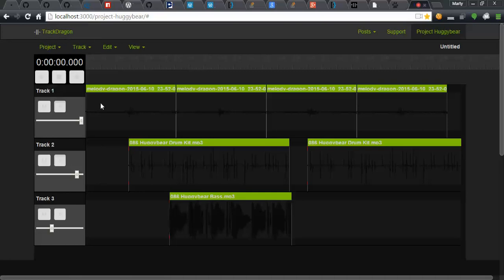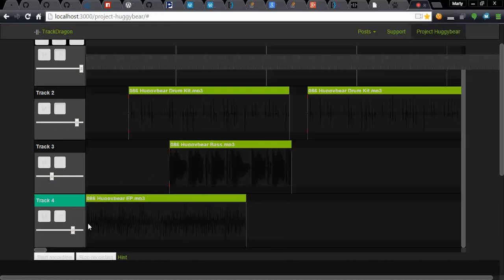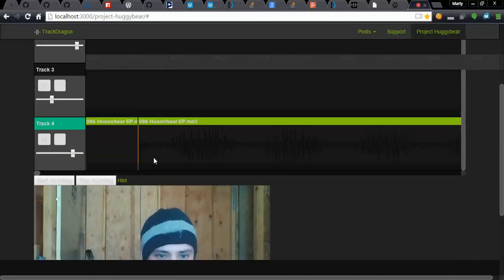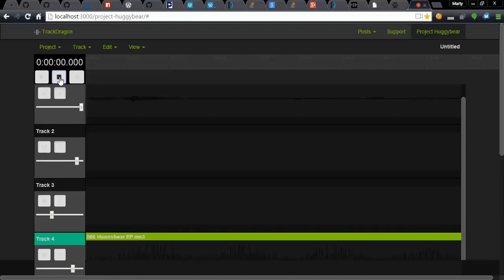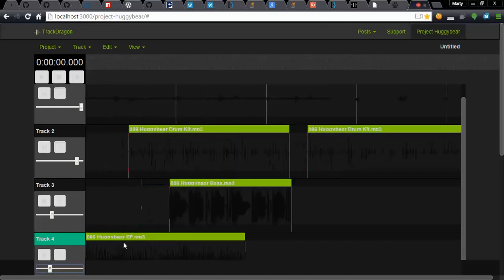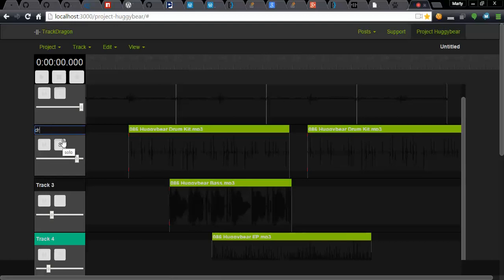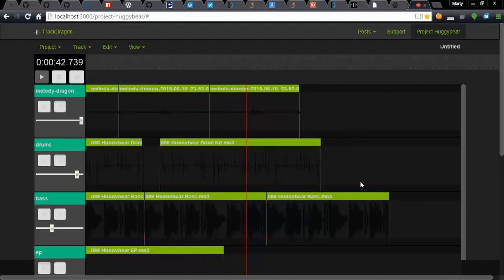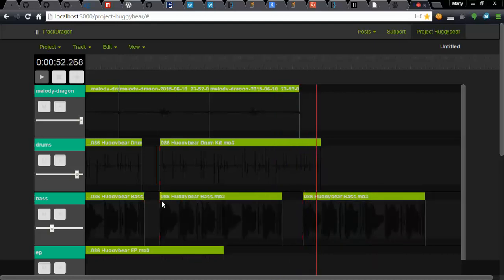TrackDragon Alpha Demo, Marty McGee, Company Juice 2015-06-11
-||- TrackDragon v0.4.0 (alpha dev) -||-
-||- Web Audio + Video Multi-track Editing + Recording on WordPress in the Company Juice Cloud.
-||- drag on, brothers and sisters. drag on -||- ninja